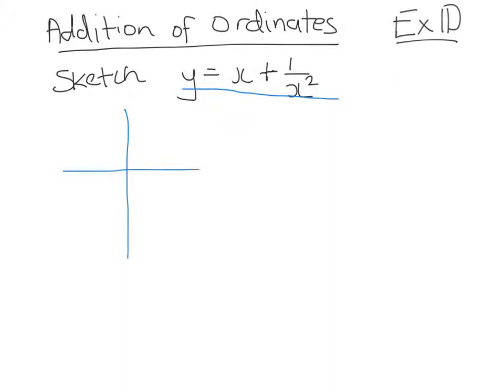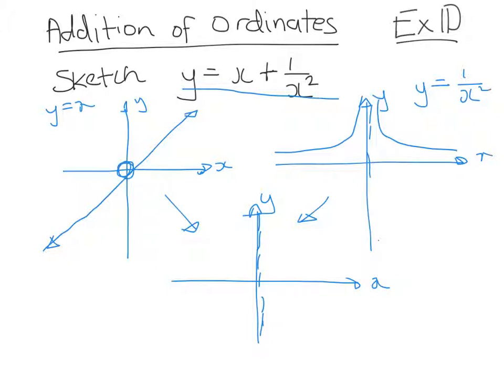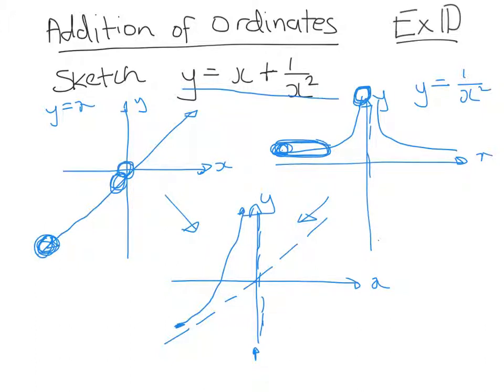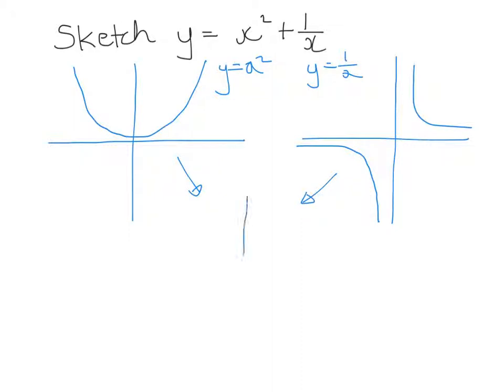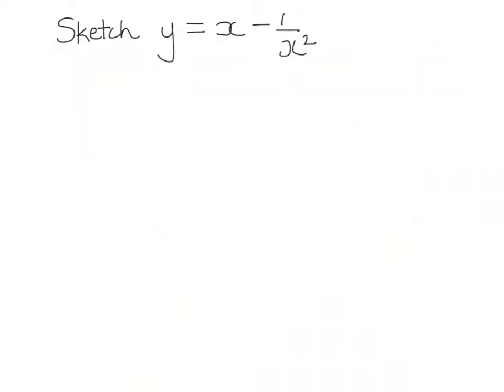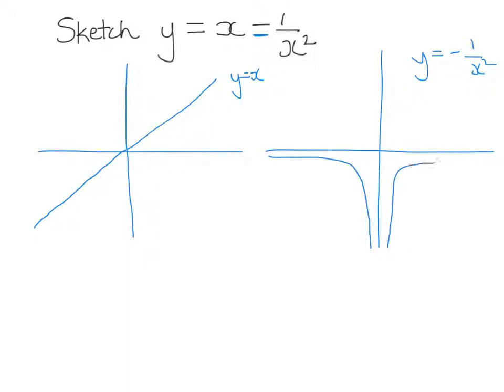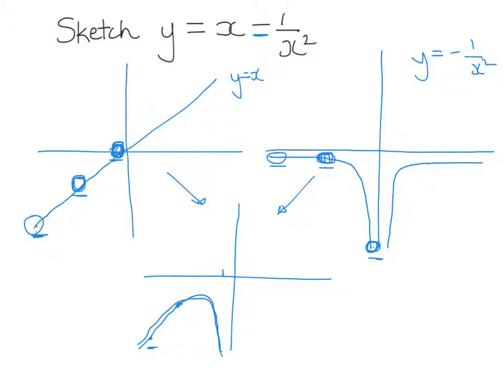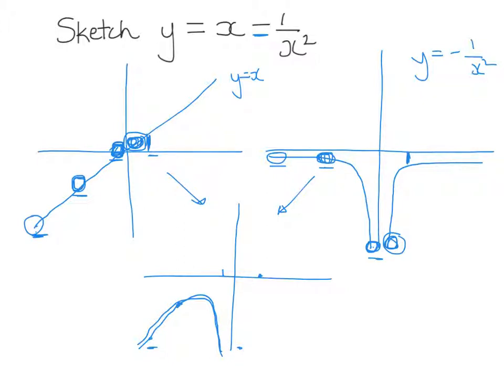addition of ordinates